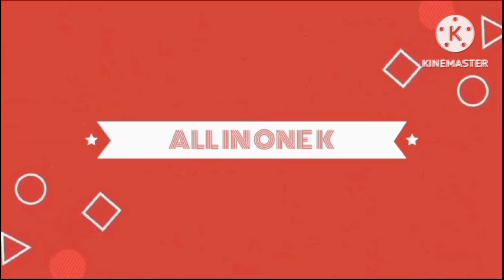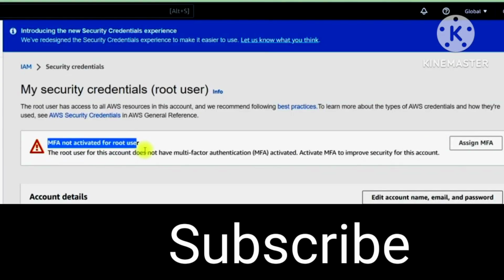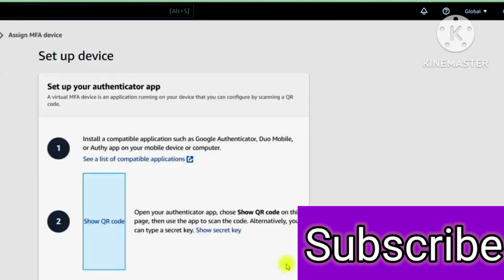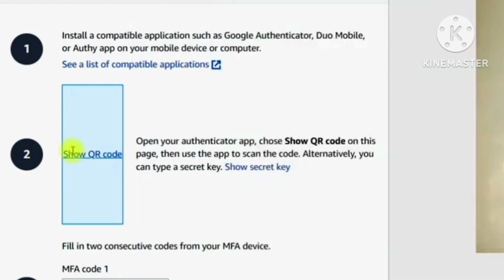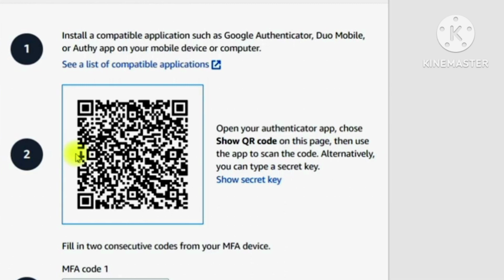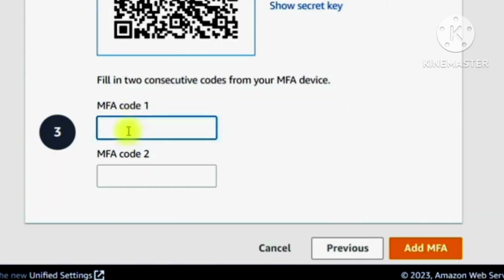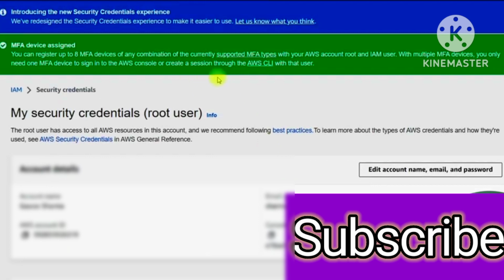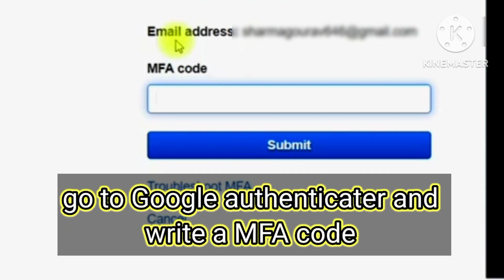MFA in AWS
In this video we can discuss about MFA .